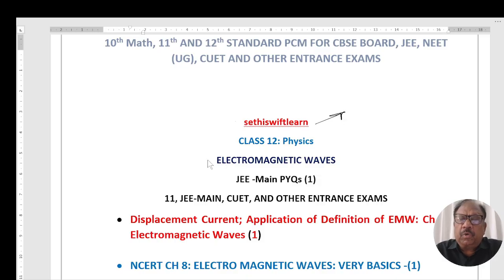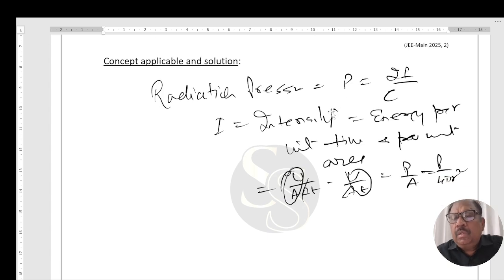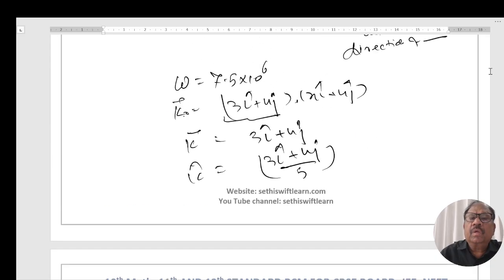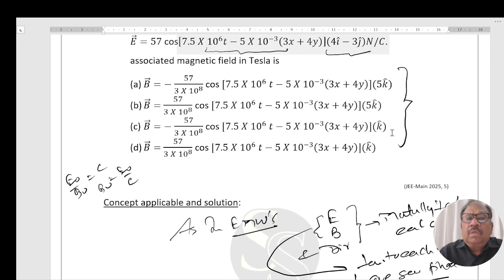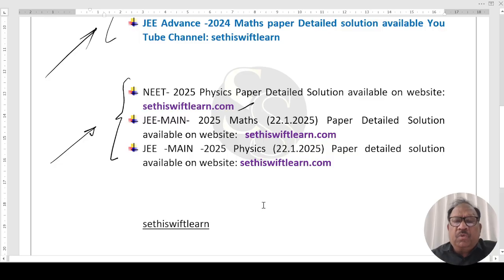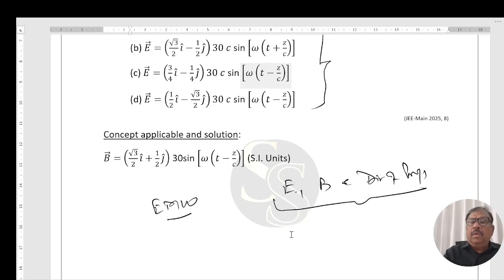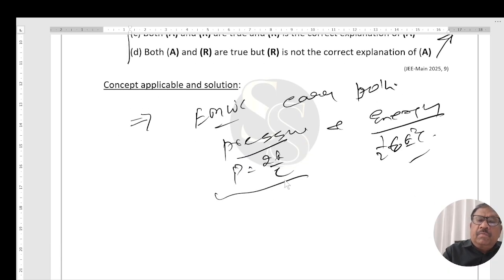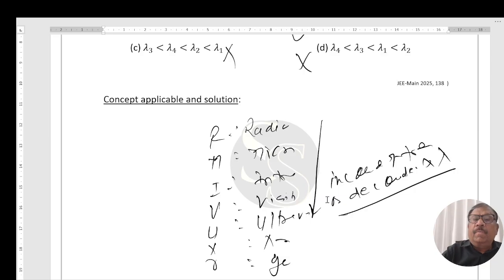EMWs : Tricks for direction I Boosting Marks I NEET/JEE I 4 Marks Confirm I PYQsI Spectrum easy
Welcome to Sethi Swift Learn 🚀 — your go-to platform for mastering Physics & Maths for JEE, NEET, CUET & Boards.

In this power-packed session, we cover Electromagnetic Waves (EMW) with JEE Main 2025 PYQs, concept clarity, and smart tricks to help you score guaranteed 4 marks in your exam.

🔥 What You’ll Learn in This Video:
✔️ How Electromagnetic Waves are generated
✔️ Maxwell’s Equations (Concept Simplified)
✔️ Displacement Current (Easy Explanation)
✔️ Direction of EM Waves using E × B Rule
✔️ Relation between E & B fields
✔️ Energy Density of EM Waves
✔️ PYQs from JEE Main 2025 (Solved Step-by-Step)
✔️ Shortcut tricks to solve in seconds ⏱️

👉 EM Waves is a high-weightage topic
👉 Questions are direct & formula-based
👉 Easy scoring if concepts are clear

00:00 – Introduction
00:30 – EM Waves Basics
02:30 – PYQ 1 (Dimensions of 1/μ₀ε₀)
03:40 – PYQ 2 (Radiation Pressure)
05:45 – PYQ 3 (Electric & Magnetic Field Relation)
14:10 – PYQ 4 (Magnetic Field Calculation)
17:20 – PYQ 5 (Energy in EM Wave)
25:50 – Assertion & Reason (Concept Trick)
29:30 – Final Tips + Strategy

🚀 Pro Tips for Aspirants
👉 Always remember: c = 1/√(μ₀ε₀)
👉 Use E/B = c shortcut in numericals
👉 Direction → E × B = Propagation Direction
👉 Most questions are direct formula-based